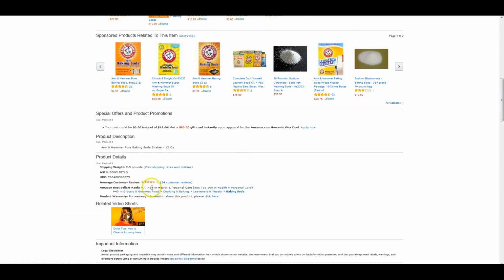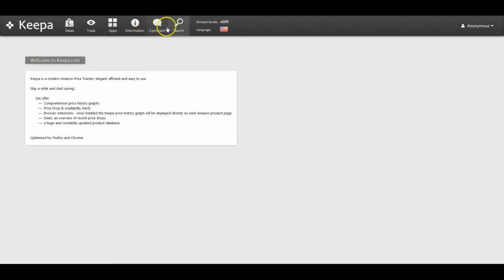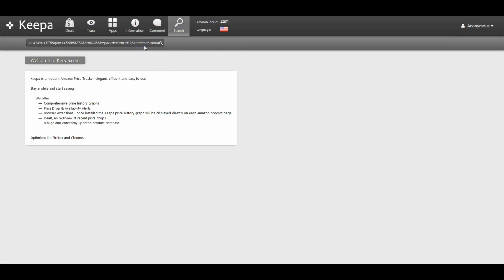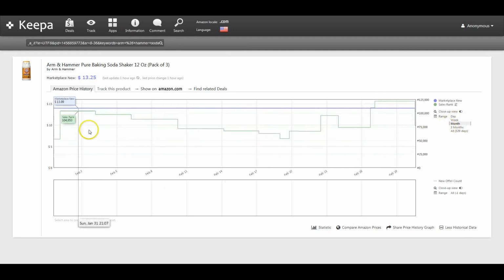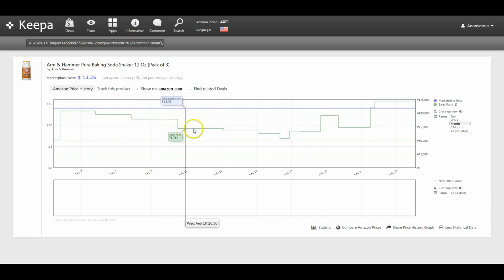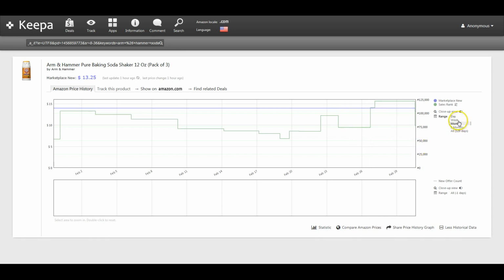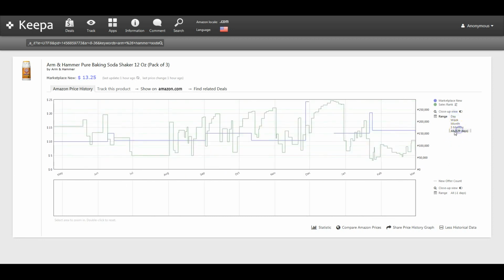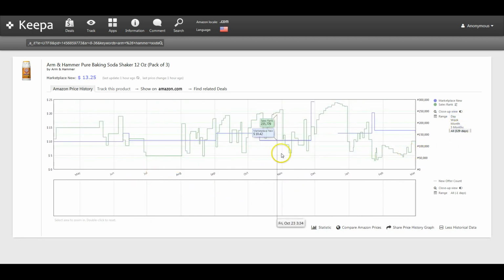Checking amazon sales velocity with keepa in 1 minute!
Join our FREE Keepa course

In this video I show you how to use the keepa price tracker to see how many of a product is selling over a period of a week, month,or whatever period of time you would like to see. I share my screen with you and show you exactly where to go, what to click, and what to look for in order to make this process as easy and quick as possible.

Keepa is an essential tool we have implemented into our business and can be critical for finding profitable and scalable items to sell. Looking at the history of an item can not only help you to make the best, educated business purchases, but it can also help you to be 100% educated on the items you are choosing to have in your inventory.

About Keepa - Keepa is a modern Amazon Price Tracker; elegant, efficient and easy to use.
We offer
— Comprehensive price history graphs
— Price Drop & Availability Alerts
— Browser extensions - once installed the Keepa price history graph will be displayed directly on each Amazon product page
— Deals, an overview of recent price drops
— a huge and constantly updated product database
Optimized for Firefox and Chrome.

I hope you enjoyed this video and if you have any questions or comments please leave them in the space below.